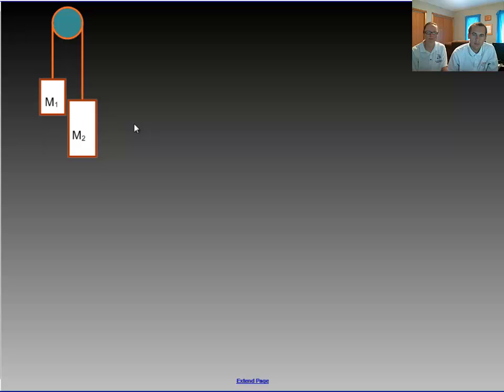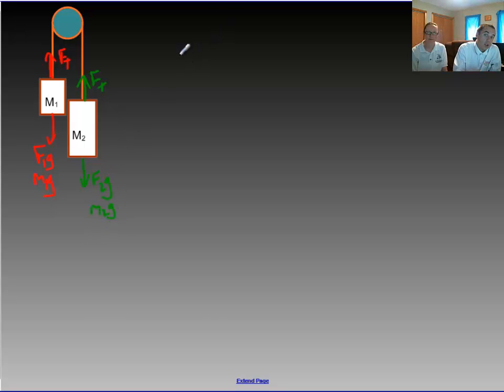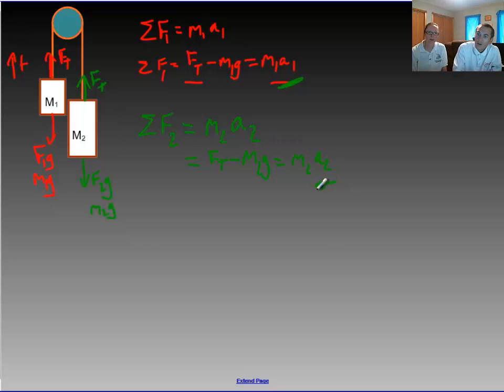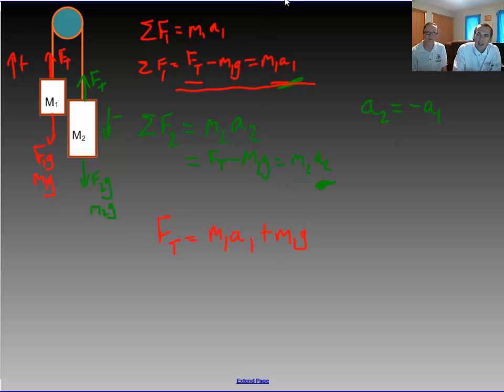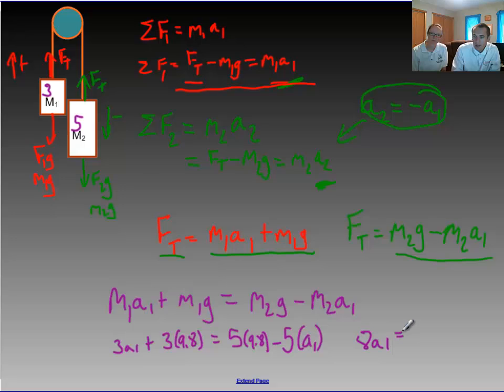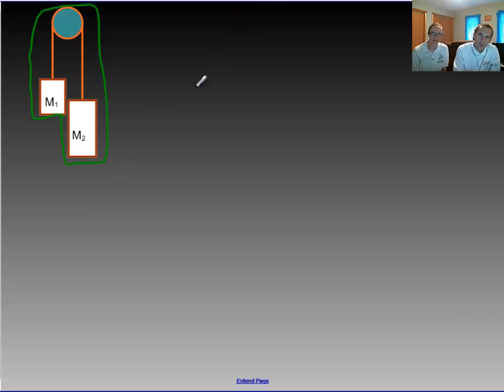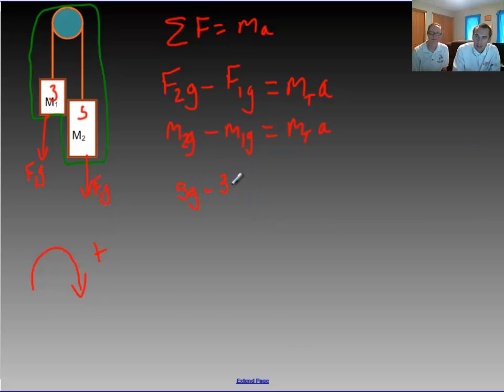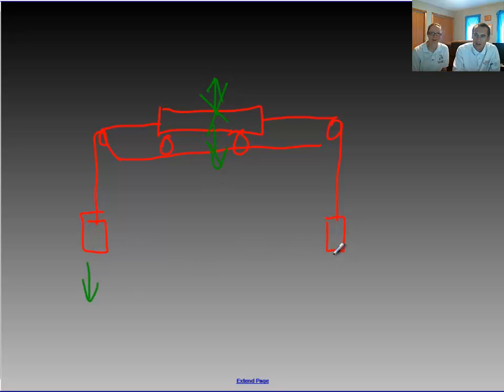5.2B Example Problem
Using Newton's 2nd law on a system of objects